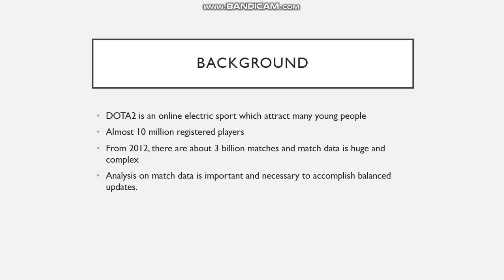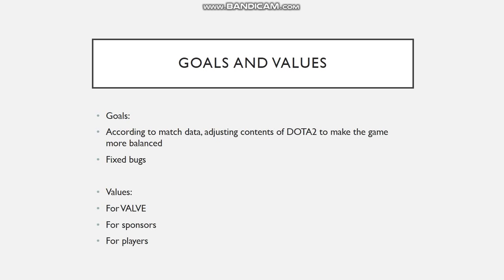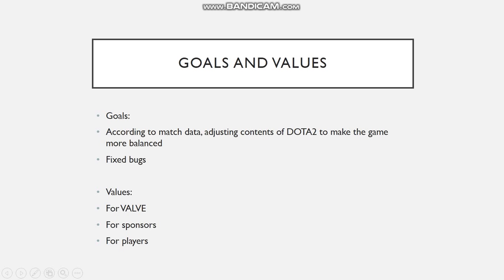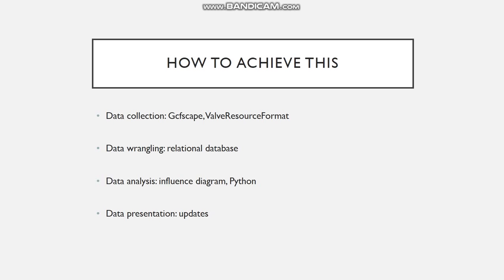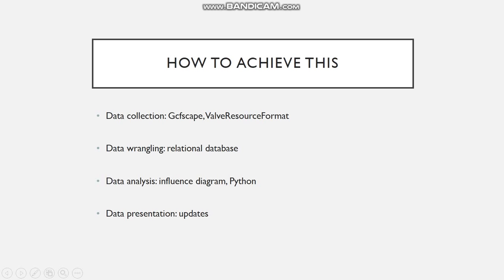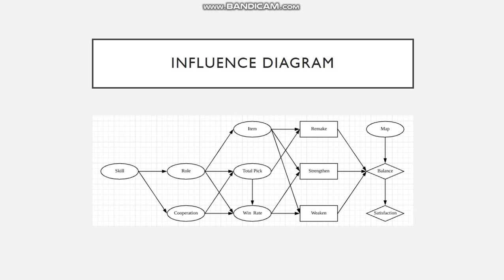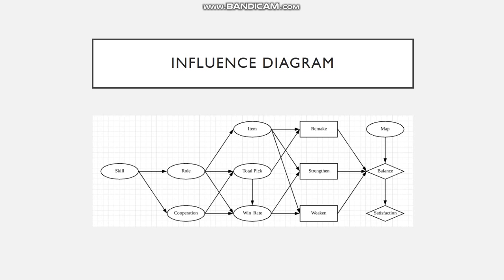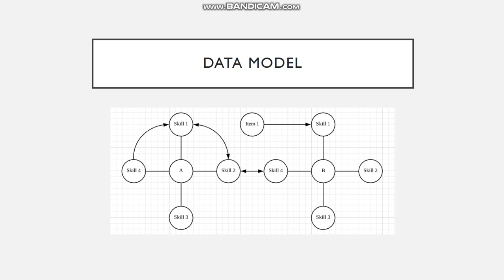video presentation of data science fit5145